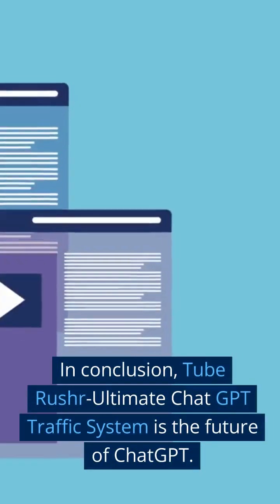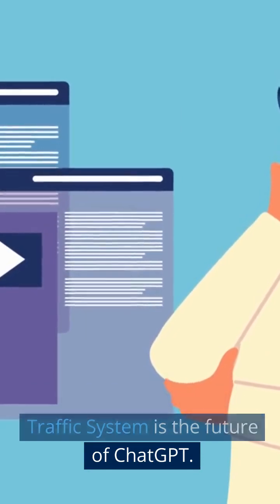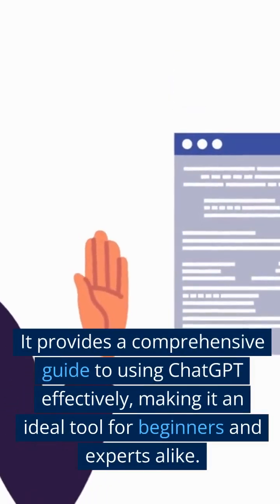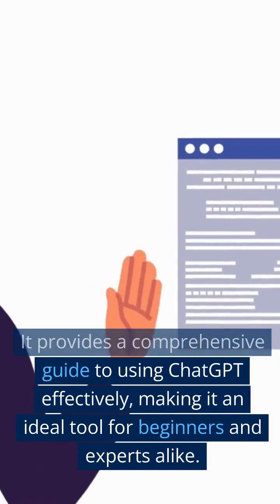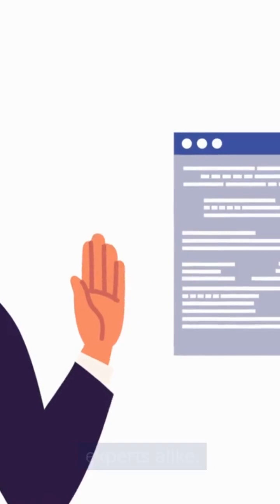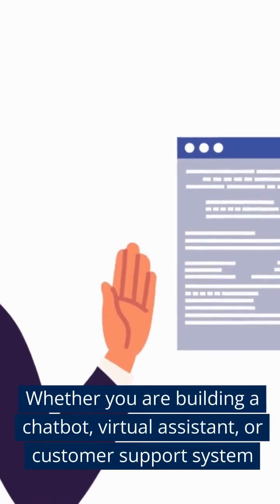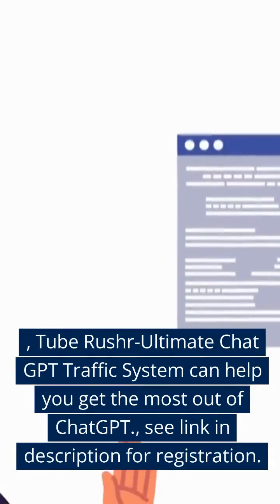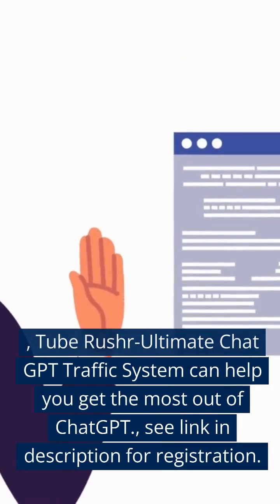Tube Rushr-Ultimate Chat GPT Traffic System